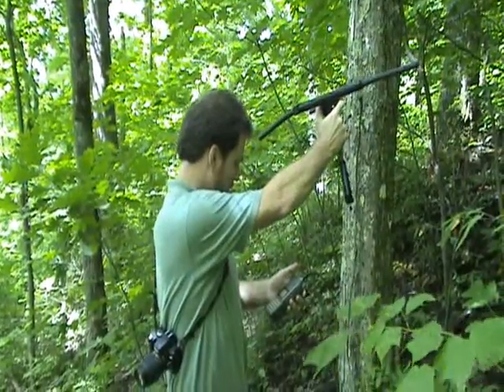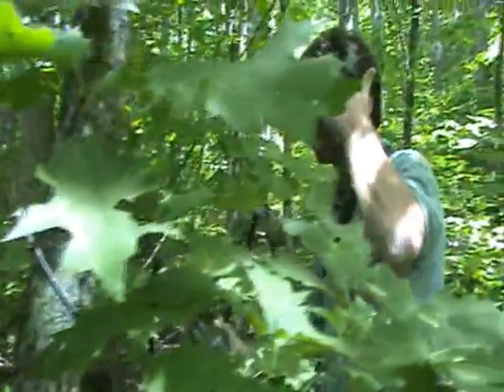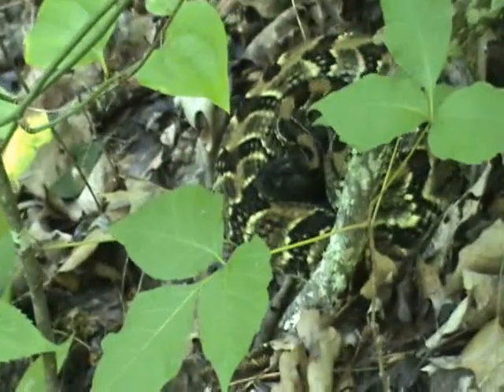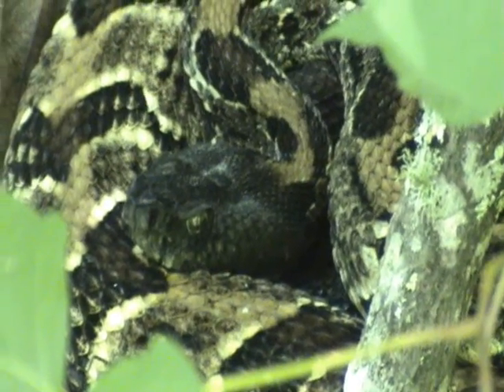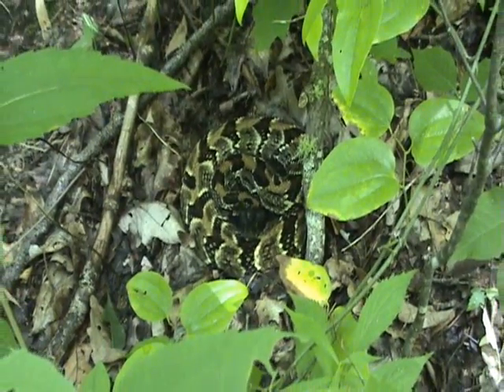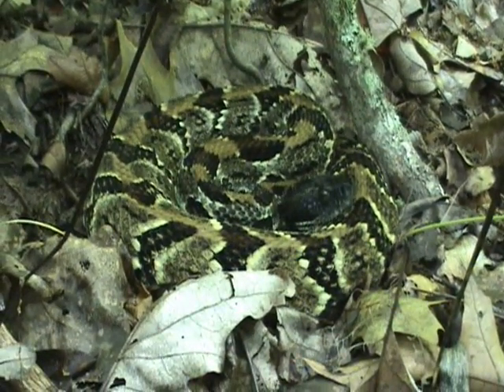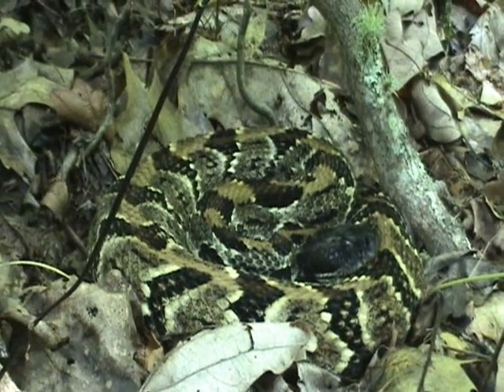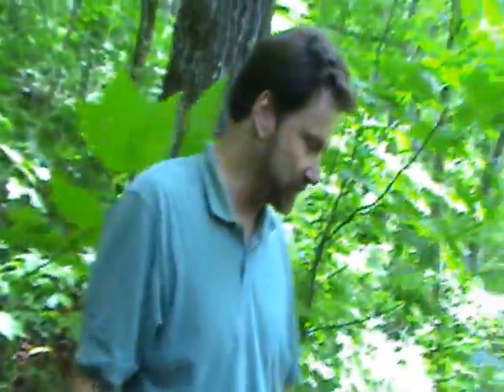Wild Adventures With Steve: Reptile Research-Day 3 Part 1: Timber Rattlesnake Tracking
Join me as I follow Dr. Ron Davis as he tracks a large male Timber Rattlesnake in the deep forest of Western North Carolina. Part 1 of 2.  Music by The Steep Canyon Rangers and John Mason.